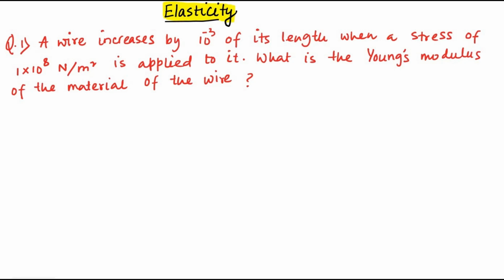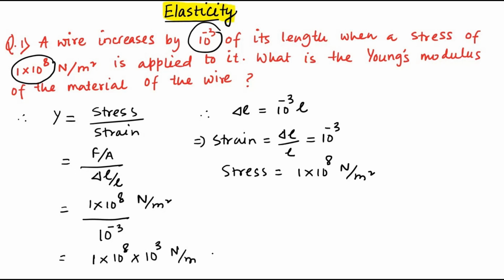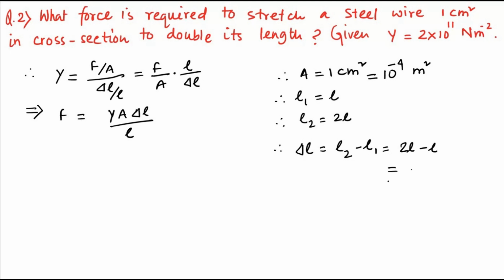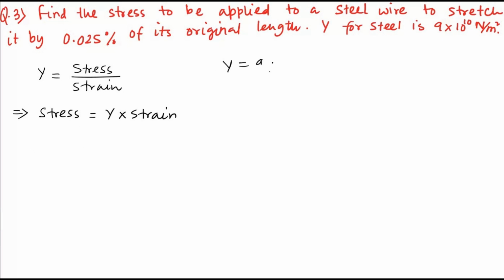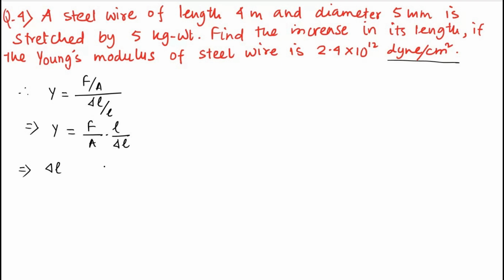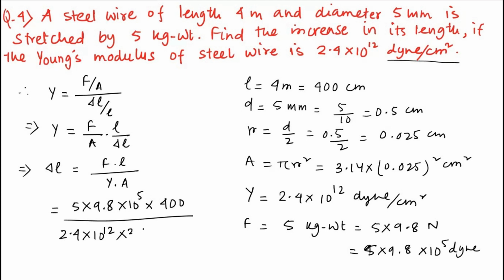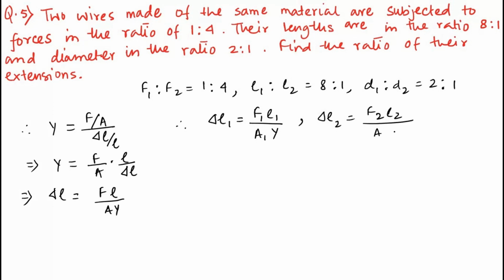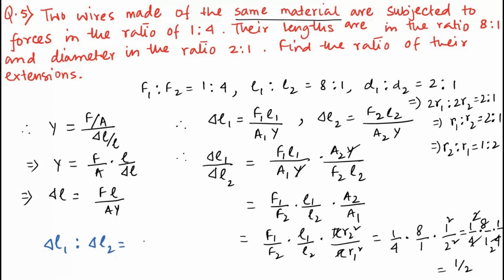Young’s modulus Problems for Practice Q1-5 from SL Arora Chapter 9|Mechanical Properties of Solids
S L Arora solutions | Mechanical Properties of Solids | Young’s modulus | Problems for Practice Q1-Q5 for JEE, NEET, HS, ISC, CBSE, NCERT 2024 Exam

Chapter: Properties of Solids - Elasticity
Concept:
Young's modulus, also known as the elastic modulus or modulus of elasticity, is a material property that describes the stiffness of a solid material. It is denoted by the symbol Y and is defined as the ratio of stress to strain within the elastic limit of the material. Young's modulus is named after the 18th-century scientist Thomas Young.

The formula for Young's modulus is given by:
Y = Stress/Strain

where:
Y is Young's modulus,
Stress is the force applied to the material divided by the cross-sectional area over which the force is applied,
Strain is the resulting deformation or change in length relative to the original length of the material.

young's Modulus of Elasticity young's Modulus

S. L Arora's Elasticity: Solutions to Practice Problems of Young's modulus (Q1-Q5)
0:03 - Q1
2:44 - Q2
5:54 - Q3
7:50 - Q4
11:30 - Q5
young's modulus physics class 11
young's modulus of elasticity physics class 11
young's modulus physics problem
young's modulus physics problem from S. L. Arora.
numerical on Mechanical Properties of Solids
numerical on young's modulus
numerical on elasticity
numerical class 11 chapter 9

S L Arora solutions | Mechanical Properties of Solids | Young’s modulus | Problems for Practice Q1-5 for JEE NEET HS